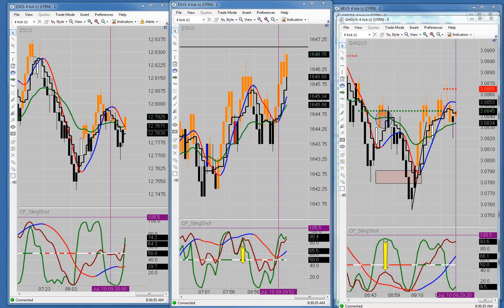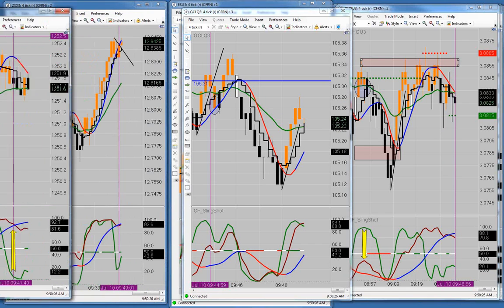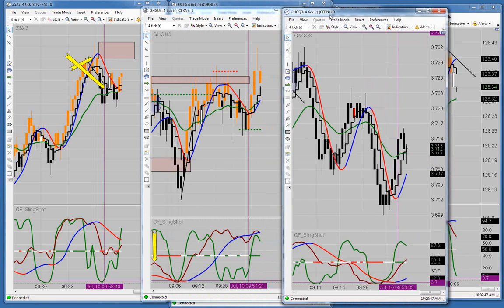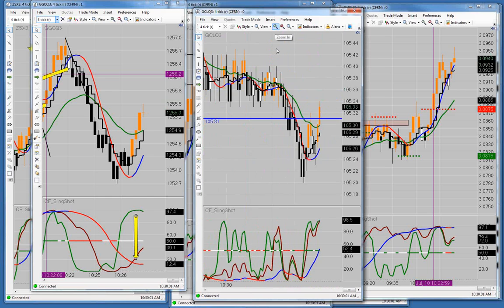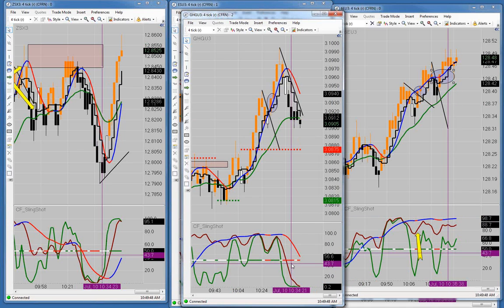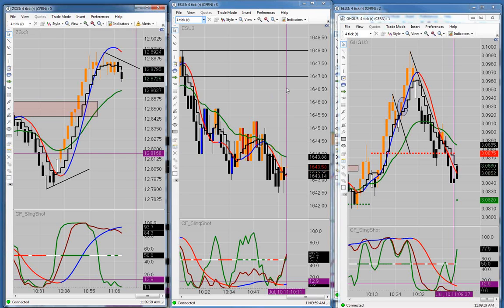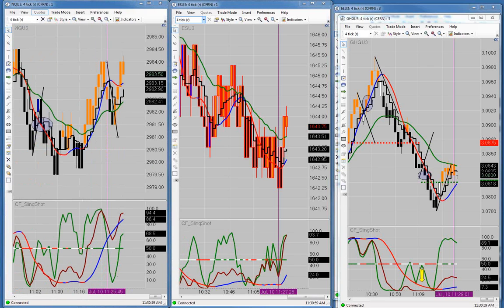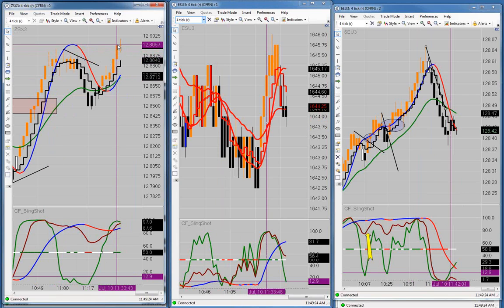2013 07 10 09 30 CFRN Partner Live Training Room